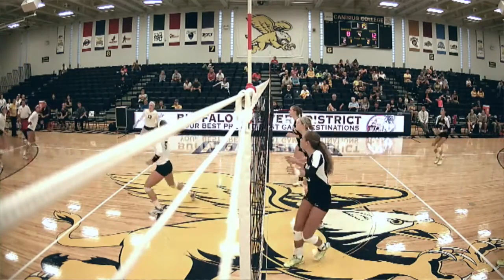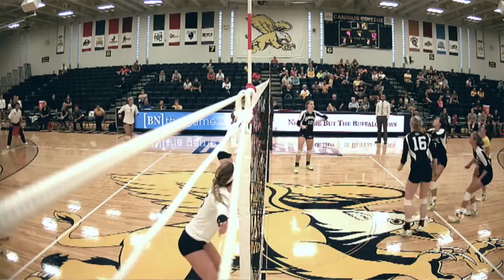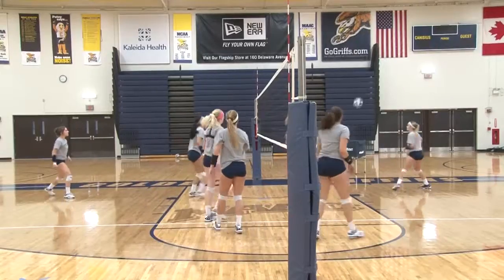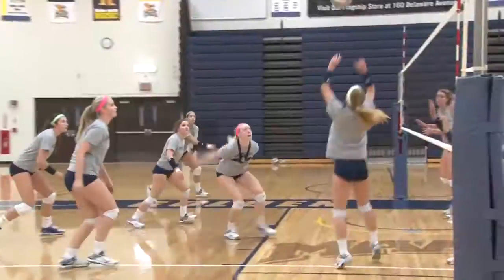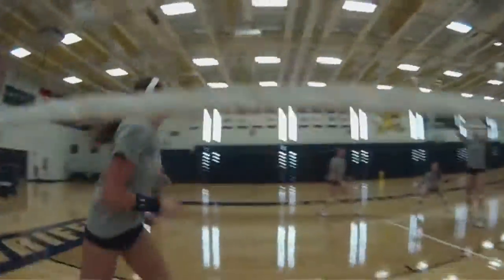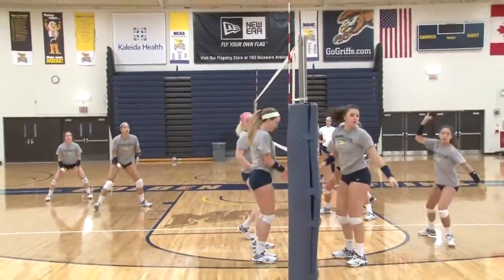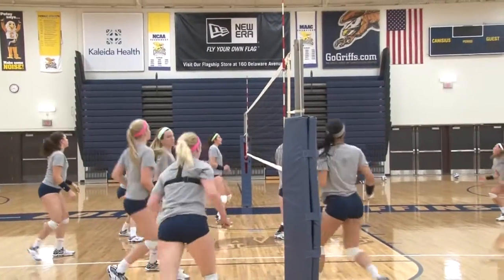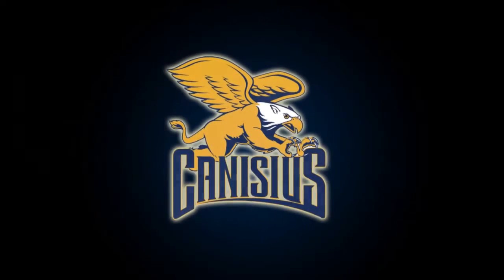Perspective of a Middle Hitter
Watch what it's like to be in the shoes of Lauren Siebert, middle hitter for Griffs volleyball.